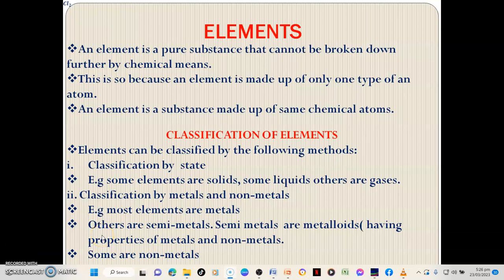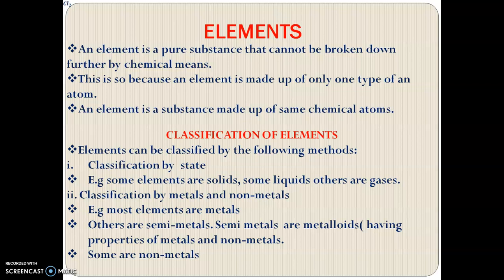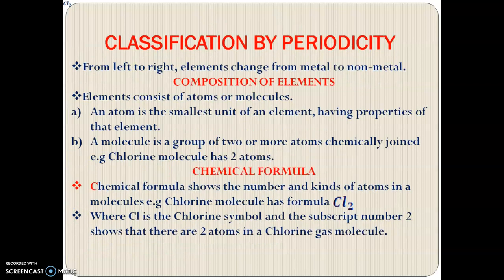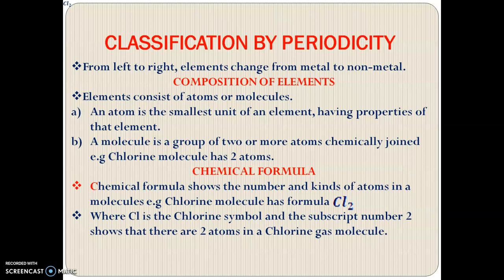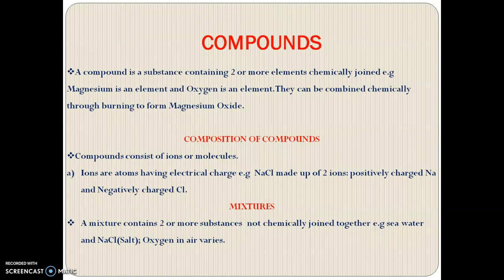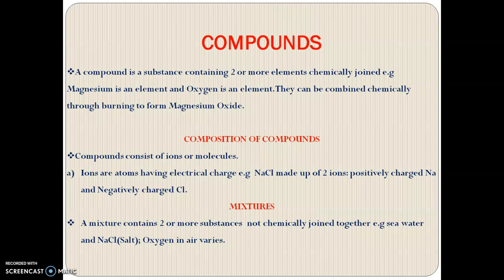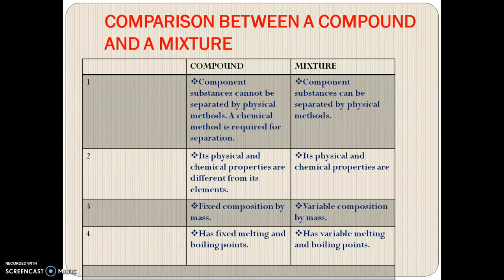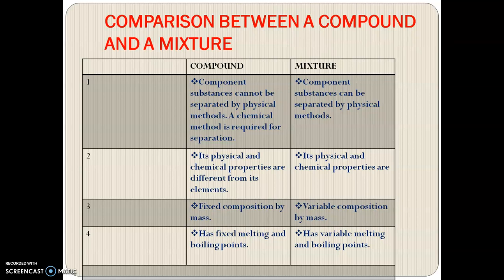Understanding Elements, Compounds, and Mixtures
Explore the fundamentals of chemistry in this video discussing elements, compounds, and mixtures. Learn about the differences between these fundamental forms of matter and how they interact in the physical world. Watch now to enhance your understanding of Chemistry and broaden your knowledge of atomic structure and chemical bonding!

Here are brief explanations of elements, compounds, and mixtures:Elements: Elements are substances made up of only one type of atom. They cannot be broken down further into simpler substances by chemical means. Each element is represented by a unique chemical symbol and has distinct properties.Compounds: Compounds are substances composed of two or more different elements chemically bonded together in fixed ratios. They have unique properties distinct from the elements they are composed of. Compounds can be broken down into simpler substances (elements or other compounds) by chemical reactions.Mixtures: Mixtures are combinations of two or more substances that are physically mixed together but not chemically bonded. Each component in a mixture retains its individual properties and can be separated from the mixture using physical methods such as filtration, distillation, or chromatography. Mixtures can vary in composition and can be homogeneous (uniform composition) or heterogeneous (non-uniform composition).